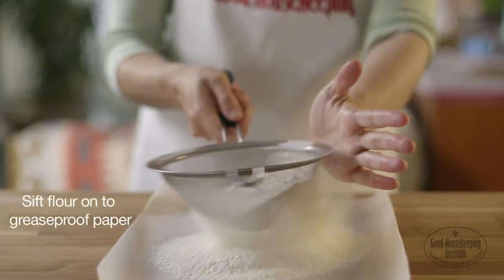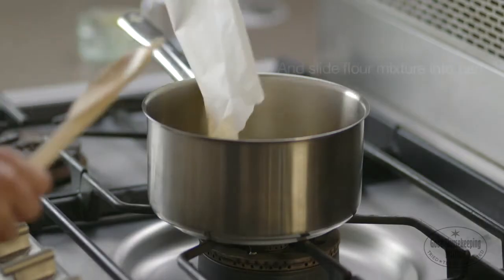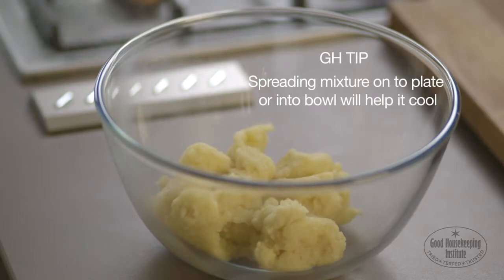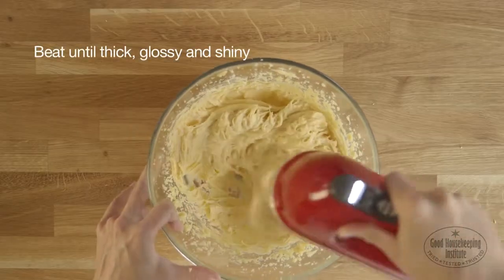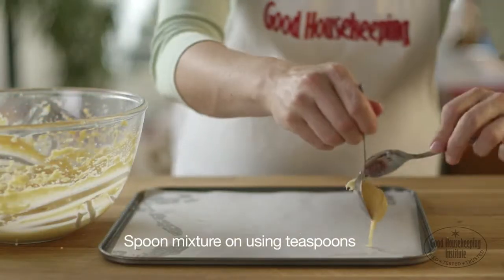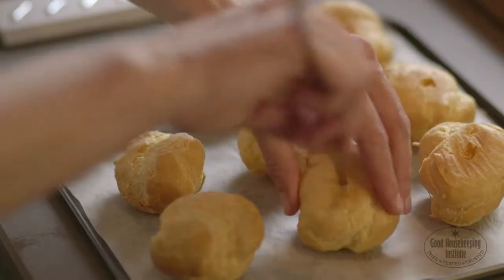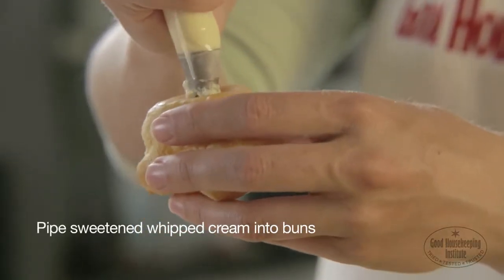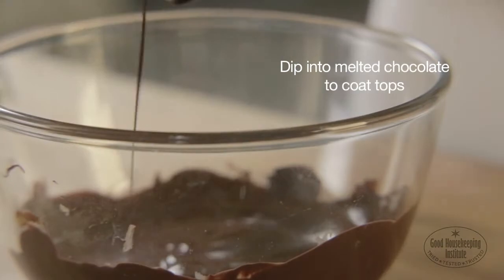Choux Pastry Recipe For Making Profiteroles | Good Housekeeping UK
Watch our step-by-step video to find out how to make choux pastry for perfect profiteroles and cream puffs.

Ingredients (Makes about 28):
100g (3½oz) plain flour
75g (3oz) butter
2 large eggs, lightly beaten
450ml (¾pint) double cream
40g (1½oz) icing sugar
200g (7oz) chocolate, melted

1. Sift flour on to greaseproof paper. Fold paper as it will make it easier to add flour to pan.

2. Put 225ml (8fl oz) cold water into a pan with the butter. Bring to boil, then quickly turn off heat and slide flour mixture off paper and into pan. Using a wooden spoon, beat mixture until it becomes thick and smooth and pulls away cleanly from side of pan. This should take just a few seconds. Allow to cool until just warm.

3. Beat eggs into mixture, a little at a time, until smooth. At first, the mixture will seem as if it doesn't want to come together, but keep adding a little at a time and beating and it will mix in smoothly.

4. Beat until mixture is thick, glossy and shiny. The mixture should drop off spoon reluctantly when tapped lightly on side of pan. You might not need all the egg.

5. Choux pastry is classically used to make profiteroles.

6. Line a baking sheet with baking parchment. Spoon mixture on to sheet using two teaspoons, or use a piping bag.

7. Dampen a finger with a little water and dab down any points on dough and smooth them.

8. Bake at 200°C (180°C fan) mark 6 for 25 to 30min, until golden brown.

9. Remove from oven and make a pea-sized hole with a skewer on underside of each bun, to release any steam. Return buns to oven for 5min to dry out.

10. Whip cream with icing sugar and use to fill a piping bag fitted with a 5mm (¼in) nozzle. Pipe sweetened whipped cream into choux buns, through hole made during baking. Fill buns until cream begins to almost squeeze out of hole.11 Melt chocolate in a bowl set over a pan of gently simmering water, then, dip profiteroles into melted chocolate, to coat tops.